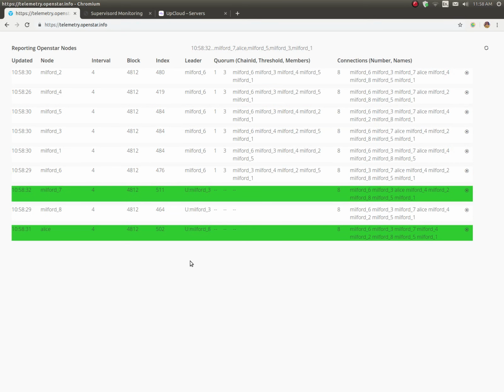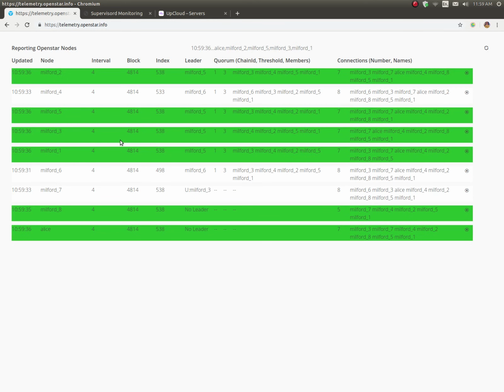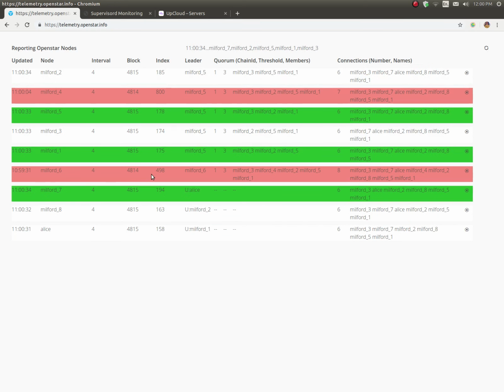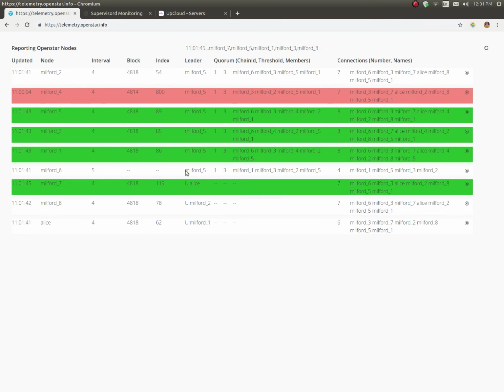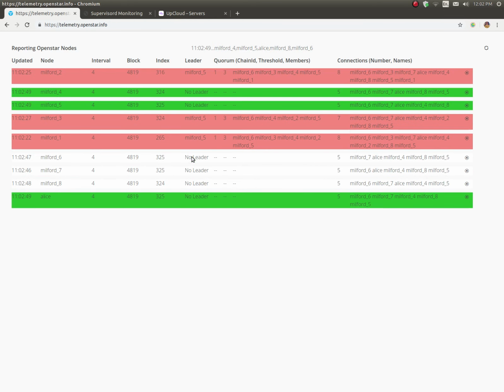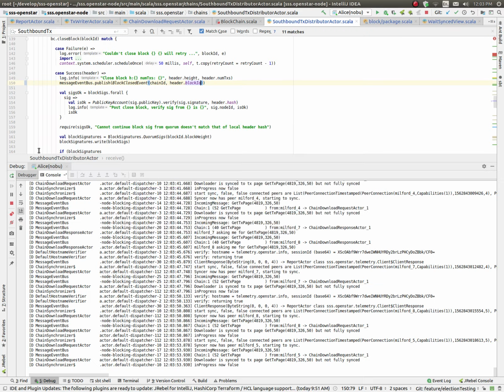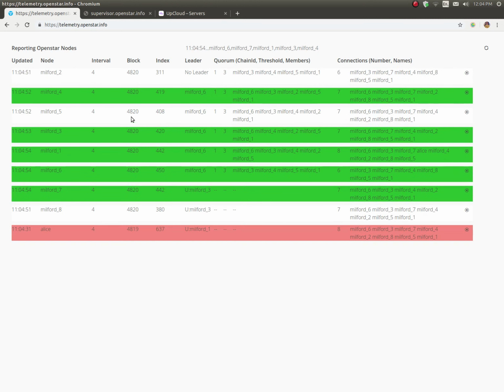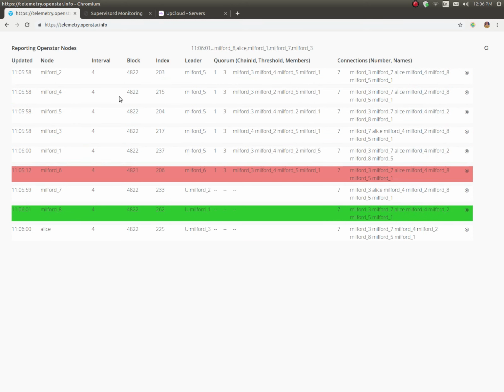Openstar Quorum Leader fail-over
Demonstrate the resilience of an Openstar network to failures.